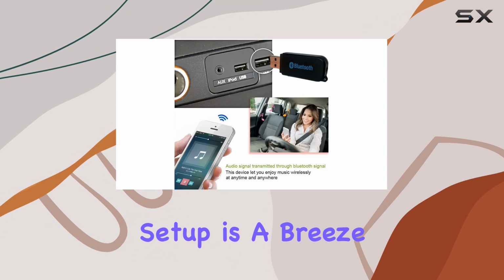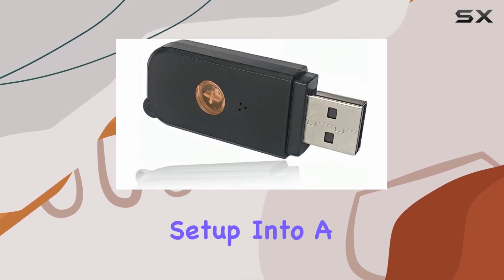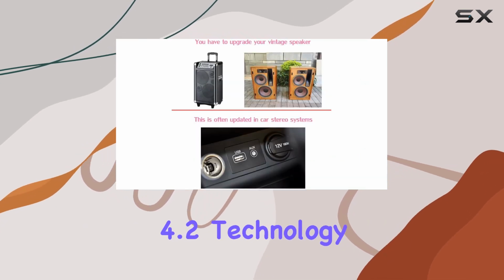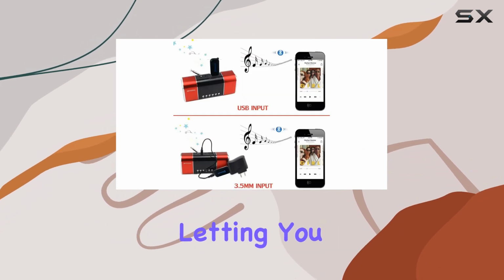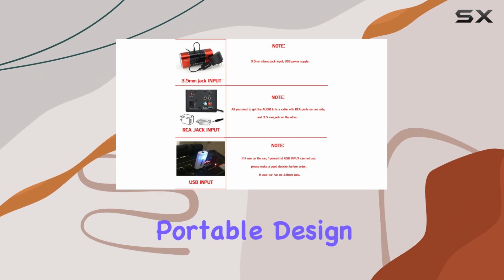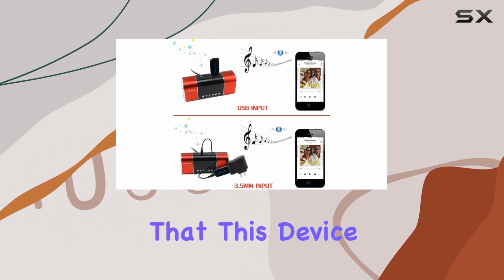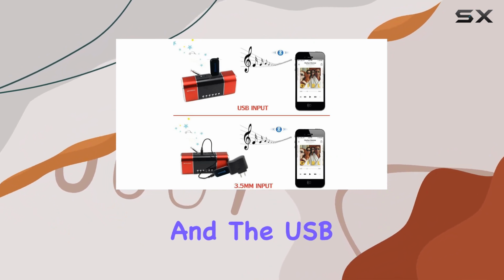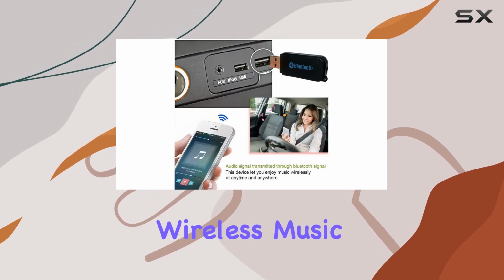Transform Your Speakers with QOFOWIN USB Bluetooth Receiver!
0:00 Intro
0:06 Review

Things that we mentioned in this video:
QOFOWIN USB Bluetooth Receiver : B01N0UWFOF